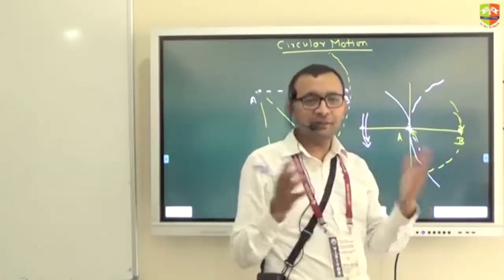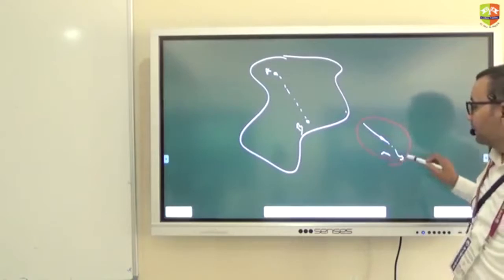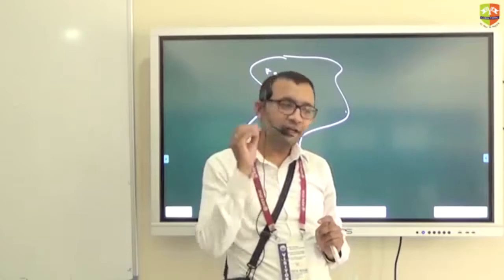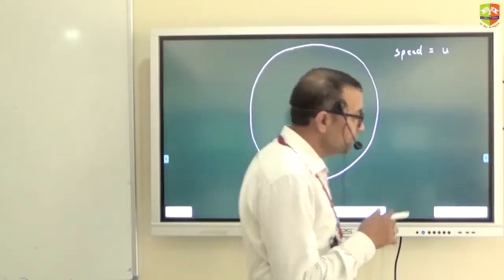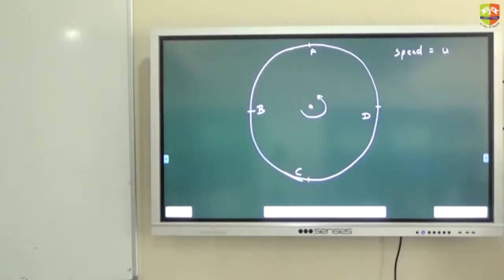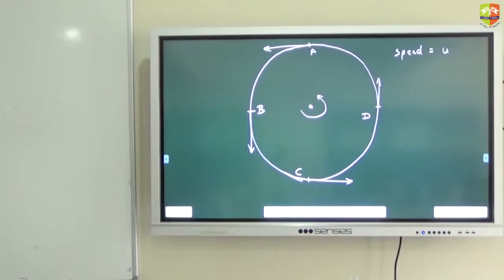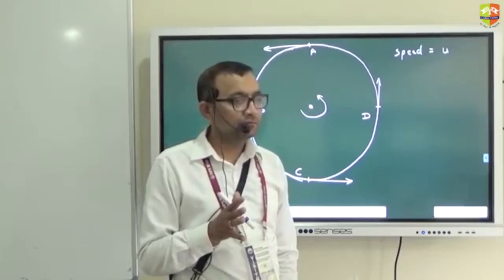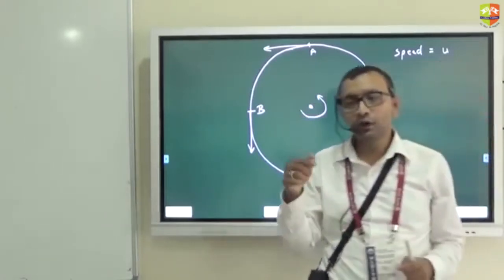Motion in 2D Circular Motion 2